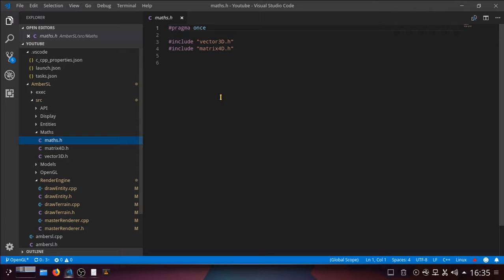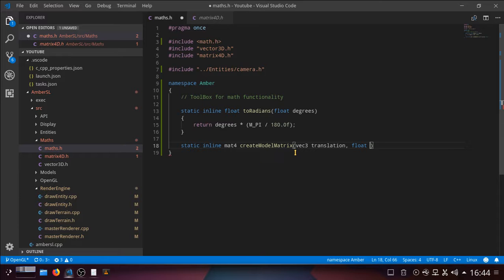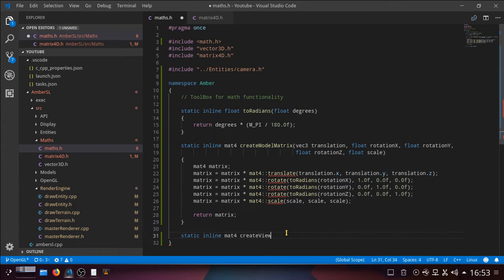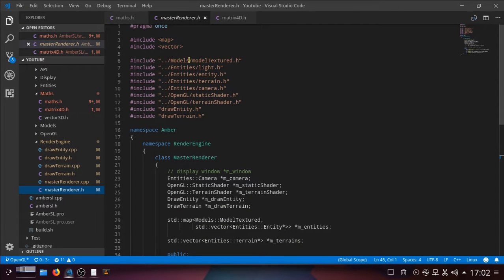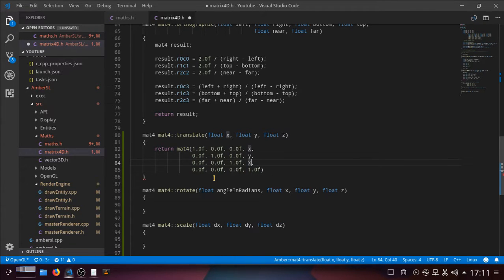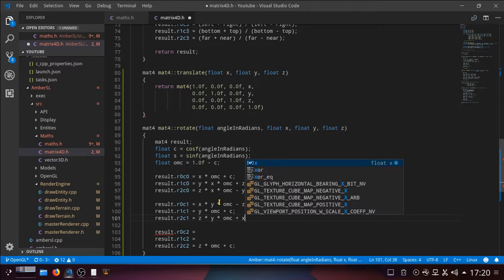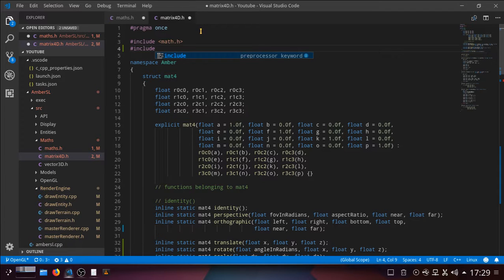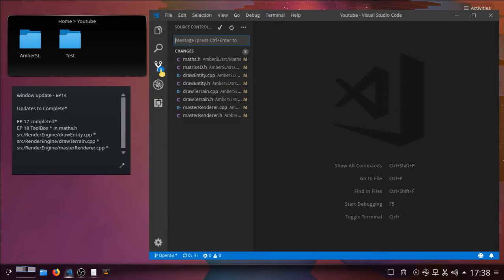Episode 18 : Maths Toolbox Update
Episode 18
Maths Toolbox Update